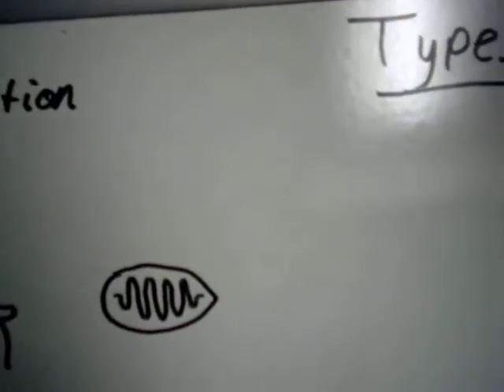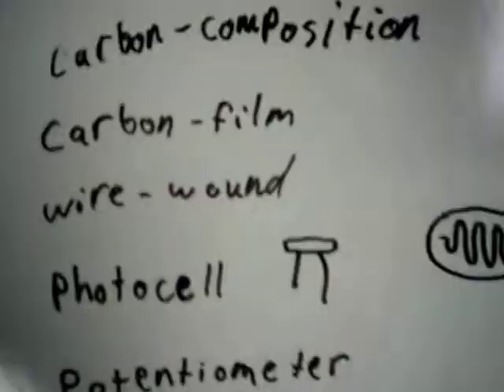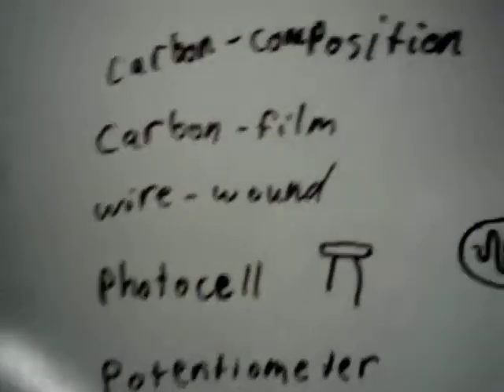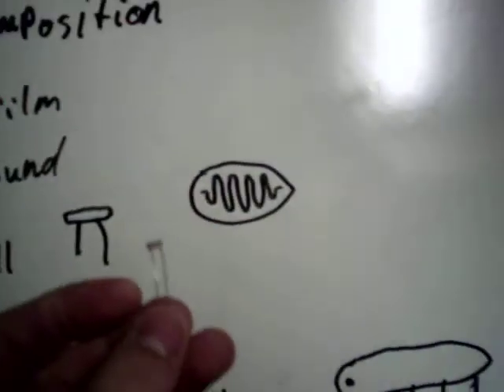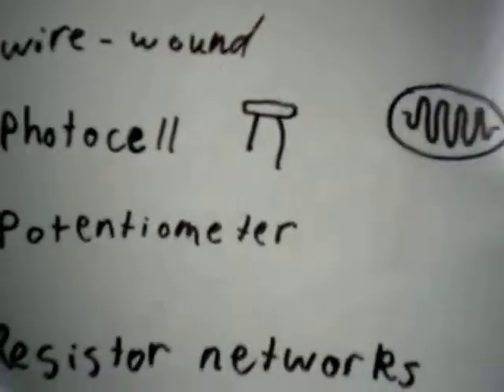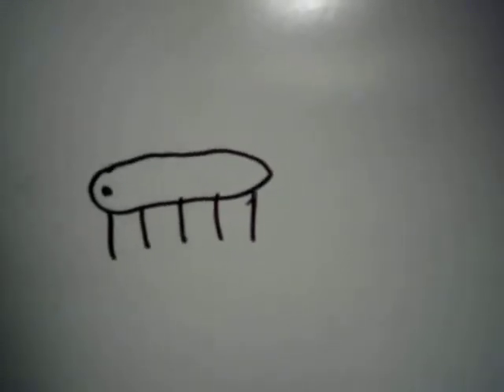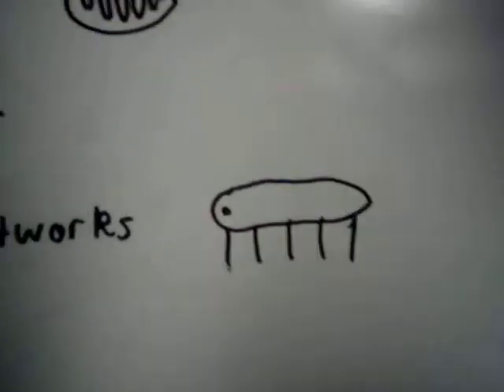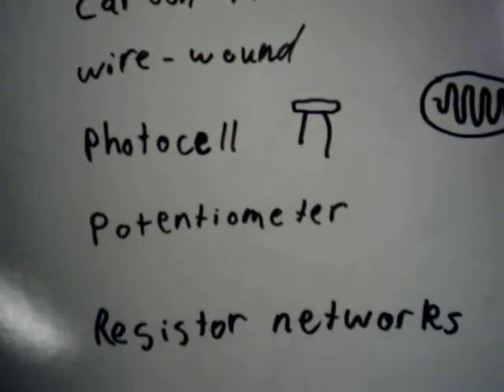A Few Types of Resistors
A brief explanation of six different kinds of resistors.